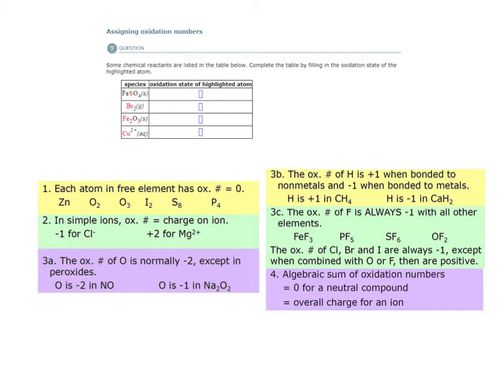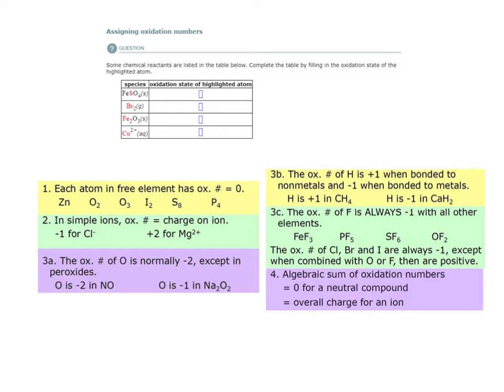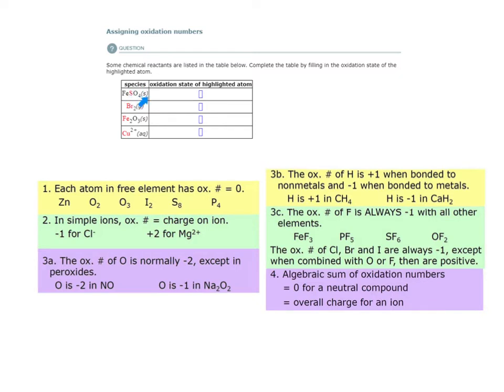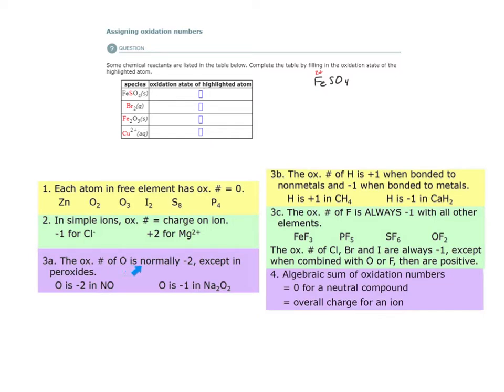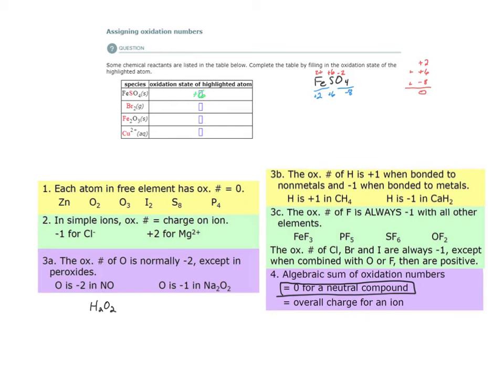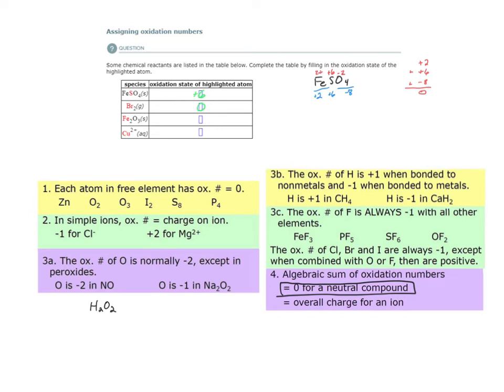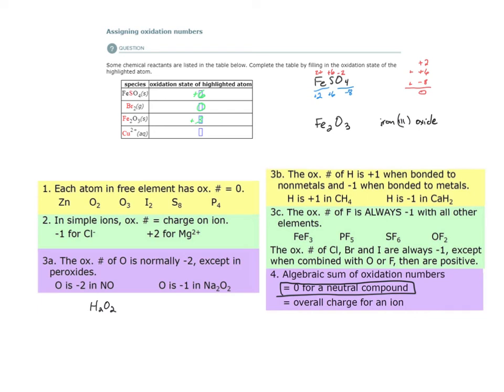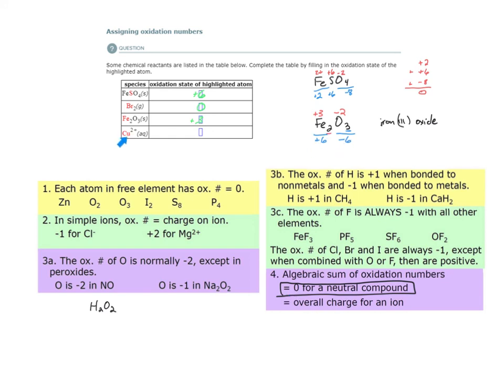ALEKS - Assigning oxidation numbers (Example 1)